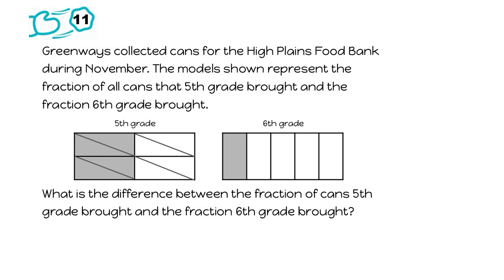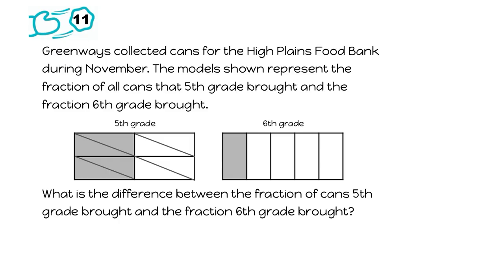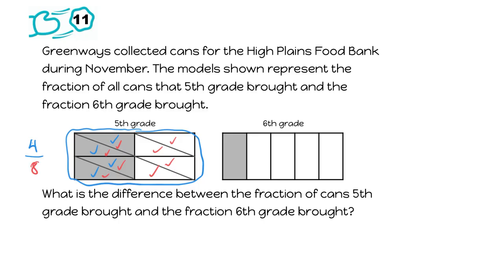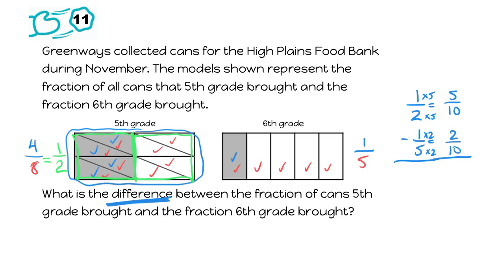#11- DCA 3 Mixed Review